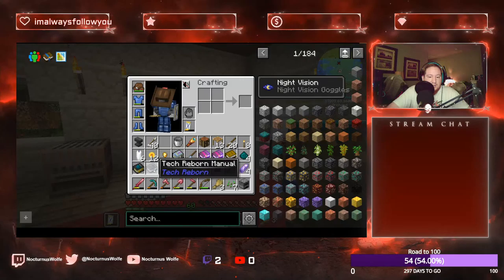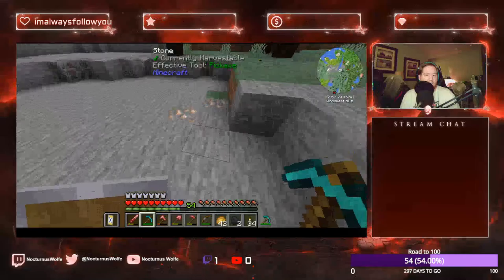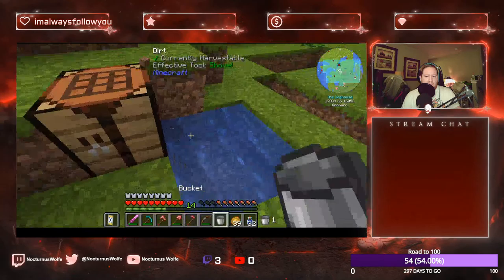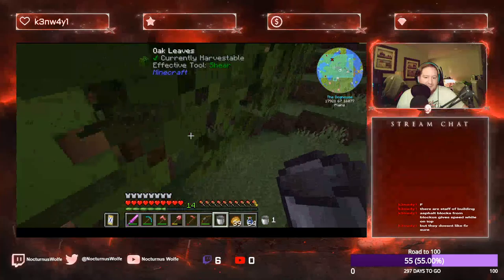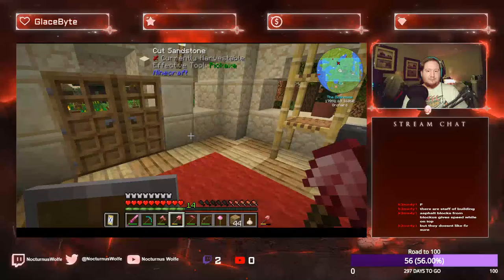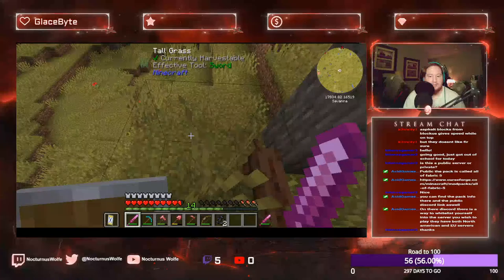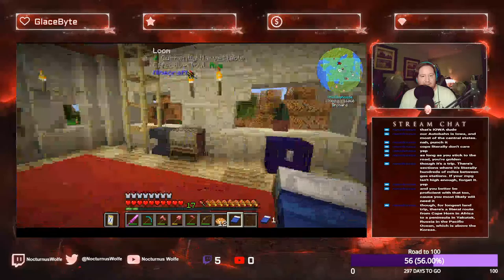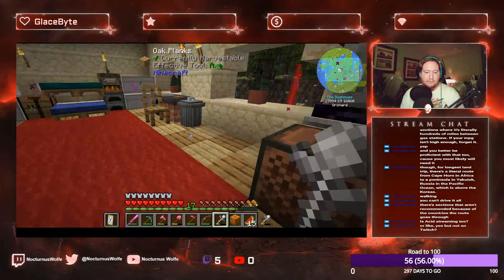Minecraft- All of Fabric 5 (1.18.1)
Playing Minecraft, All of Fabric 5 modpack with friends today!